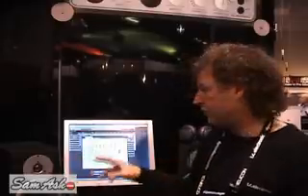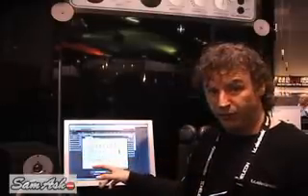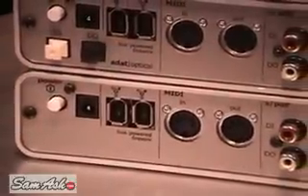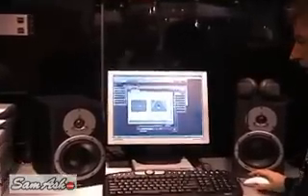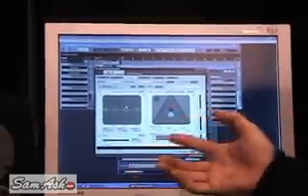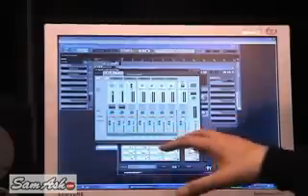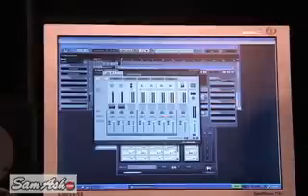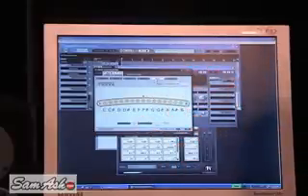TC Electronic KONNEKT 24D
TC Electronic Konnekt 24D FireWire Audio Interface

The Konnekt 24D FireWire Audio Interface from TC Electronic has built-in TC signal processing including the Fabrik R reverb and Fabrik C channel strip. It features their outstanding IMPACT mic preamps and 24-bit/192kHz sampling rate for pristine audio quality. The connections on this 14/14 I/O include 2 mic/inst/line, 2 line inputs and 4 line outputs, 8 ADAT and 2 S/PDIF (optical and coaxial) inputs and outputs plus sample-accurate MIDI. Network up to 4 units via the TC NEAR™ 1394 FireWire based network to get more inputs, outputs and effects channels. Comes with Cubase LE.